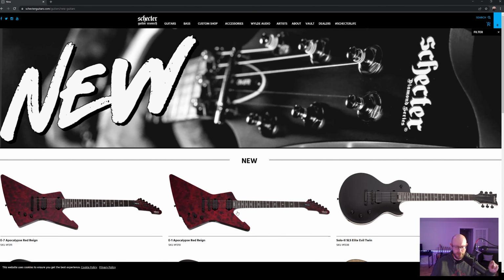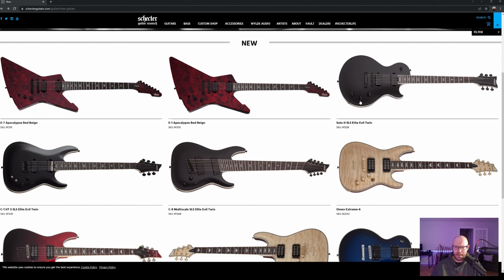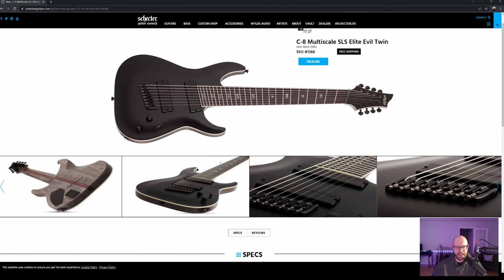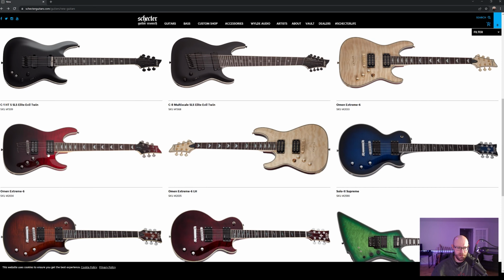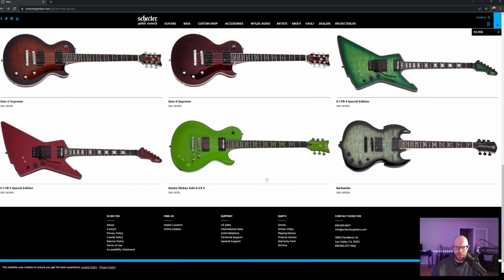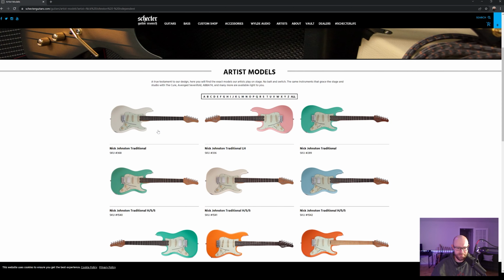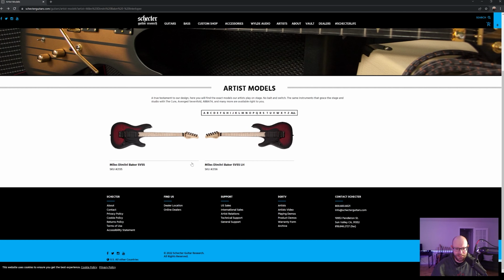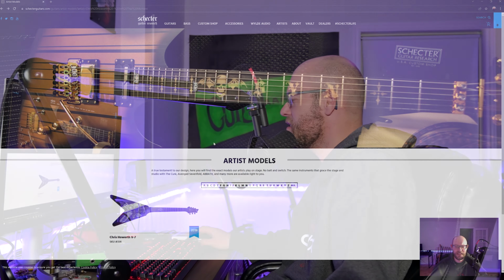CHECKING OUT THE SCHECTER 2022 LINE UP - Website Reaction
Today I decided I would check out the Schecter 2022 catalog. They have always made really nice guitars and some of the 2022 models look promising. What model is your favorite new one?

Hi! I am Brian Bower. I am a rock and metal enthusiast who loves to play guitar, make videos and talk! I have been playing guitar consistently since I was 15 years old. I love talking about gear, playing, whatever. I mainly have been playing Ibanez guitars for the better part of 15 years. Some of my favorite acts are Rush, The Tragically Hip, Steve Vai, King Diamond, Textures, Yngwie Malmsteen, Hammerfall, Pyramaze, Judas Priest, Iron Maiden, Beyond Creation and many others. I am open to playing other types of music. I have also been uploading off on to YouTube for years. If you like my content, give me sub. Thanks for checking out my channel! Rock on!